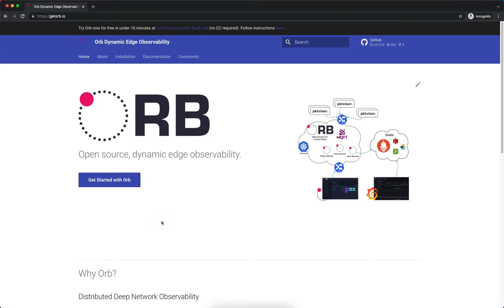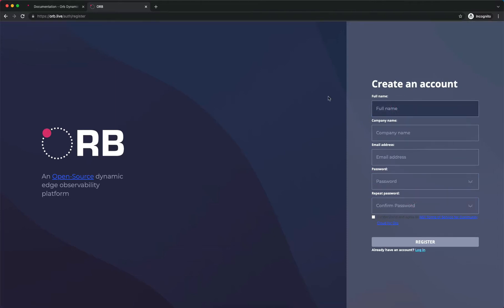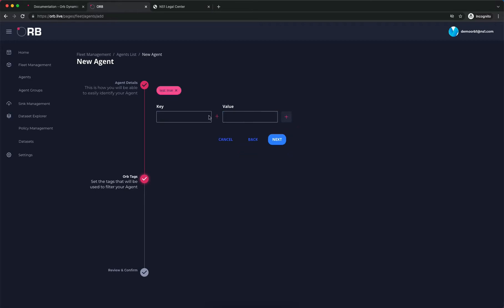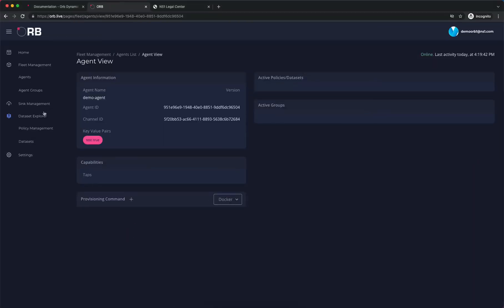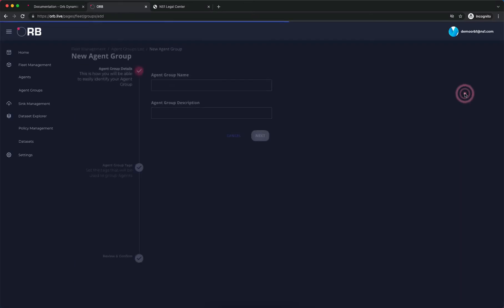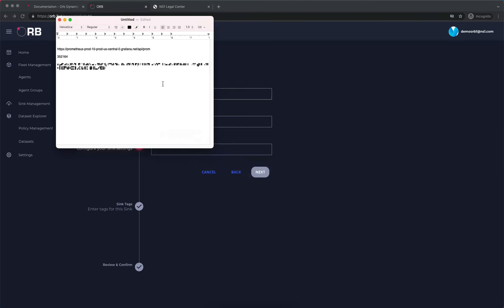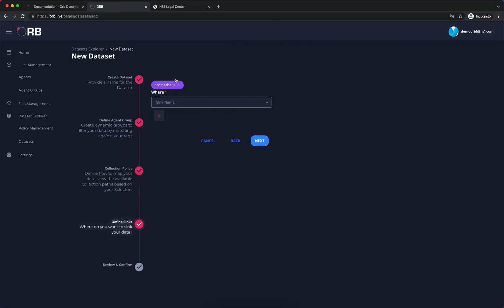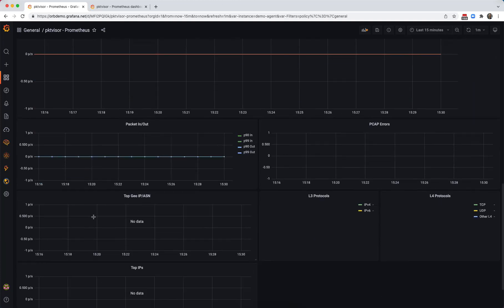orb.live Signup and Basic How To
Orb is an open-source network observability and analytics tool from NS1 Labs that gives operators the ability to dig deep into patterns of network activity, driven by real time policies, and easily connecting to modern observability stacks. Start using Orb for free by visiting

00:00 Introduction
00:56 orb.live Registration
01:59 Creating and running Orb Agent
03:35 Creating an Agent Policy
04:47 Creating an Agent Group
05:35 Creating a Prometheus Sink
06:43 Creating a Dataset
07:49 Visualizing in Grafana